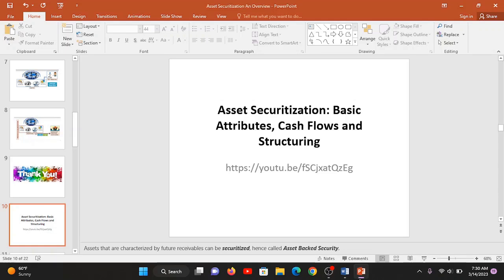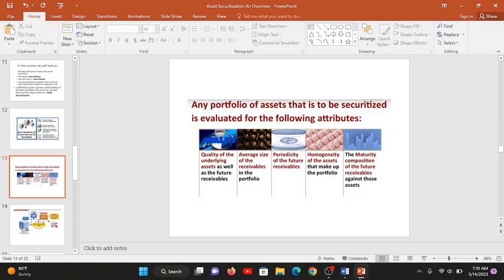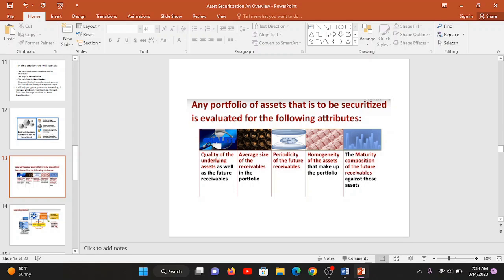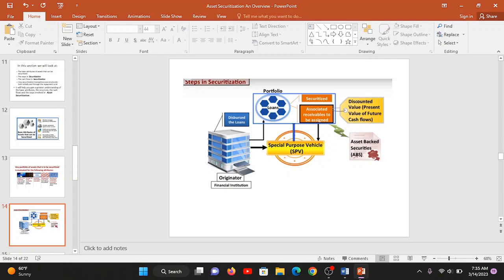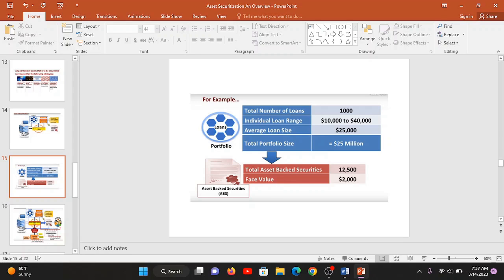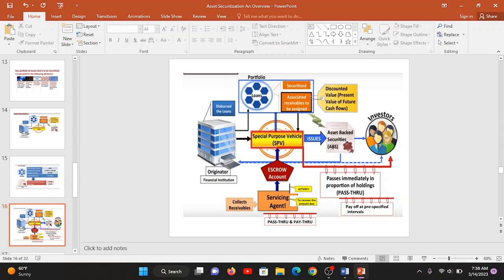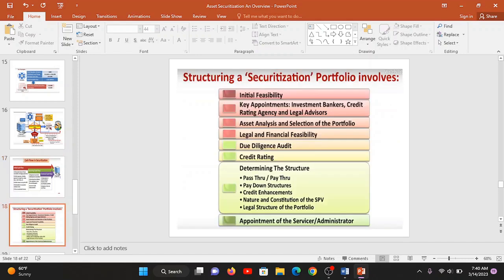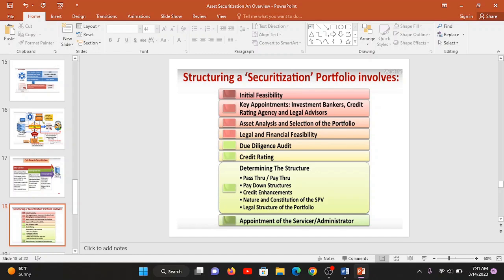Attributes of securitization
Investment prospective and structuring of the SPV (Securitized assets)